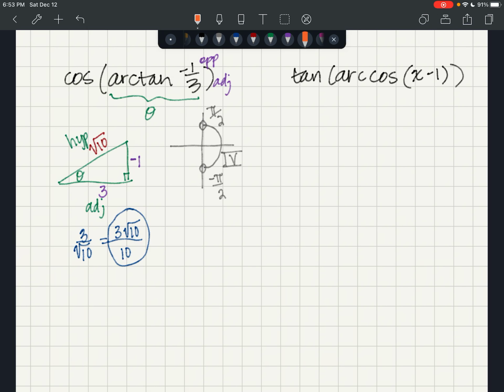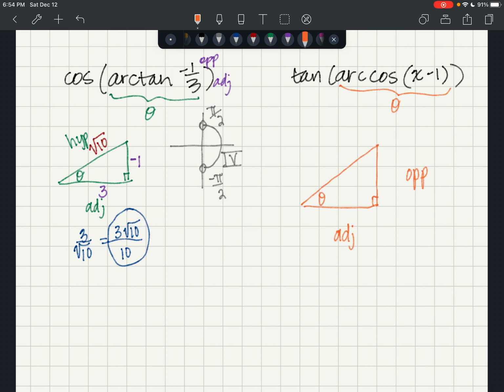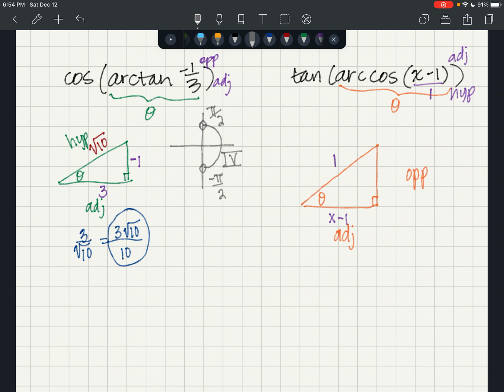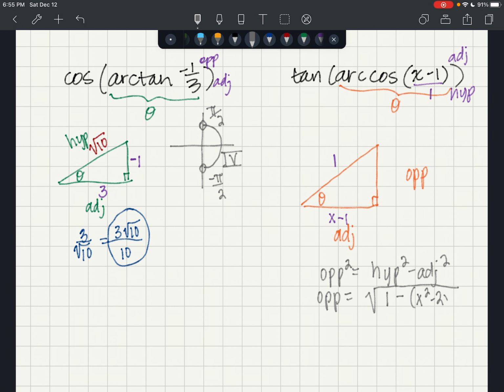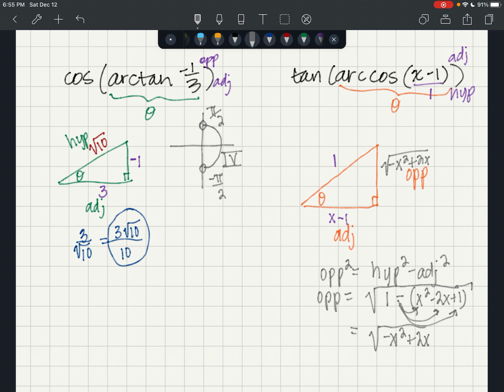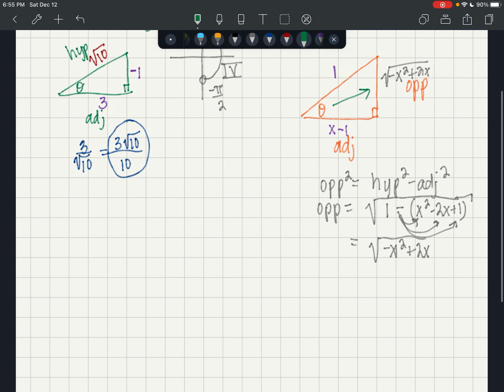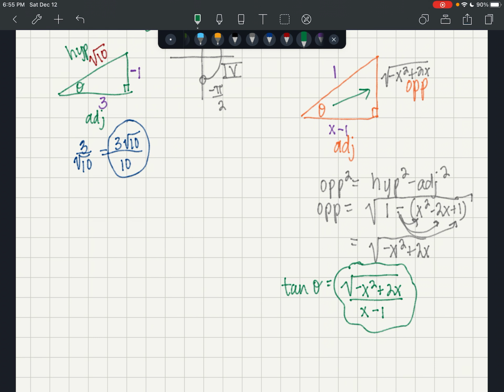Precalc Composite trig function with variable